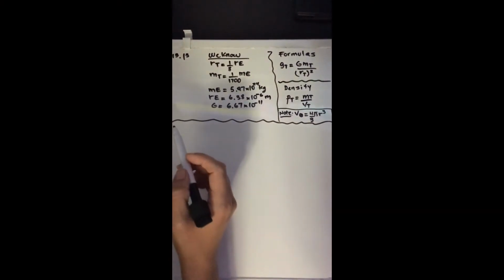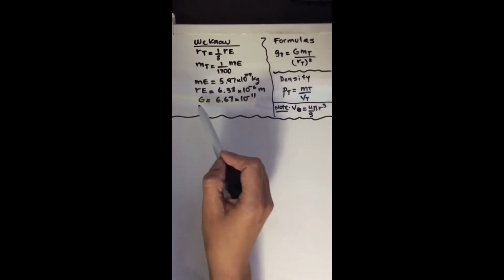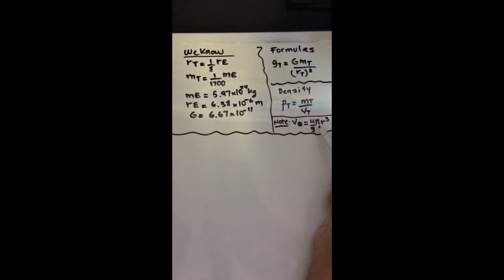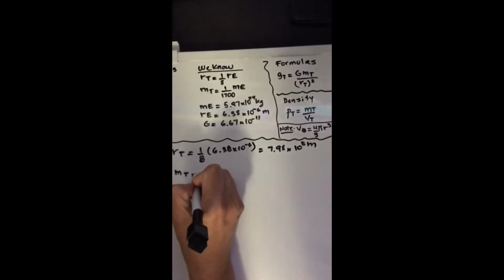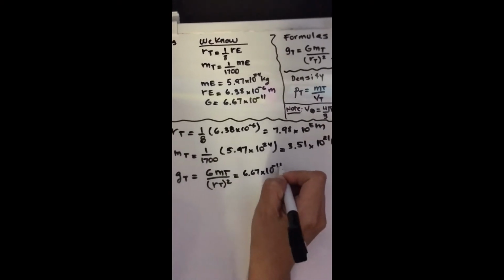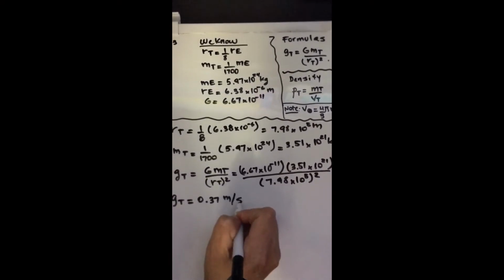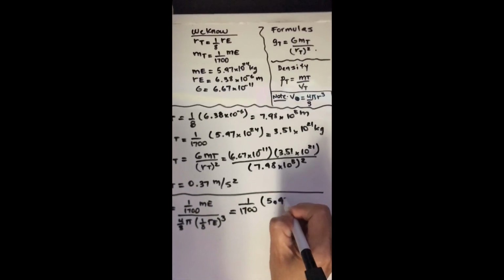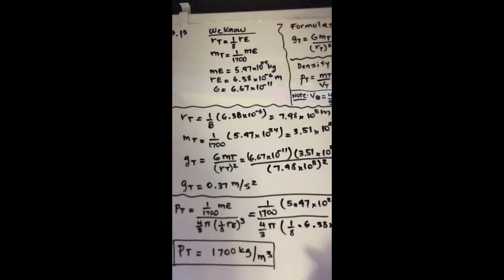University Physics Problem #13.13